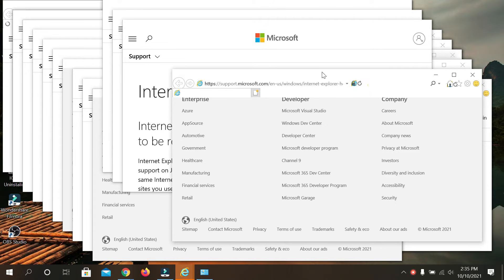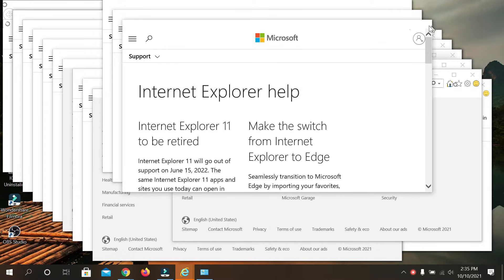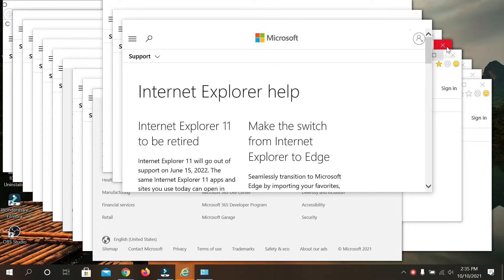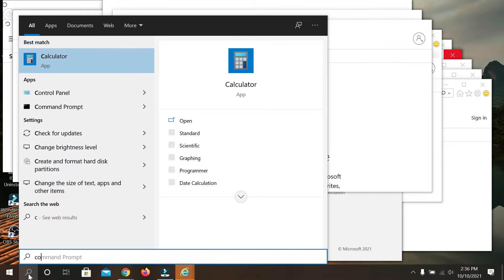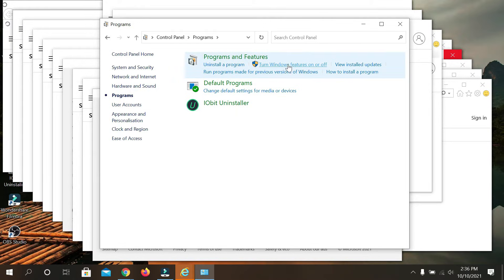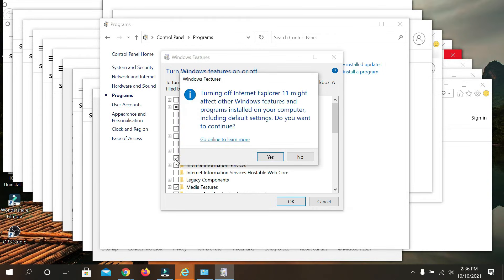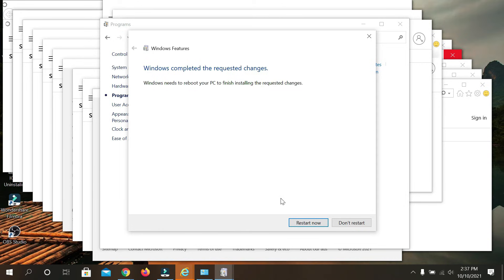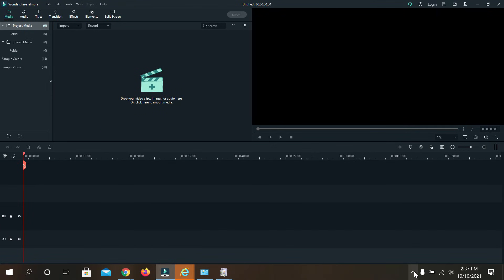How To Stop Automatically Opening of New Tabs - Google Chrome / Microsoft Edge / Internet Explore